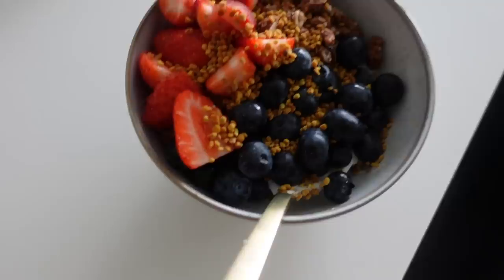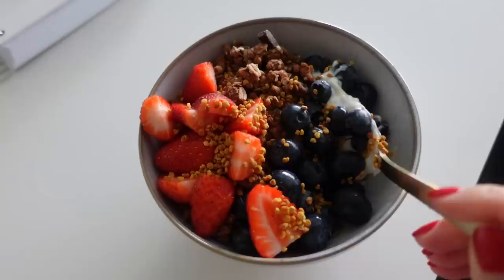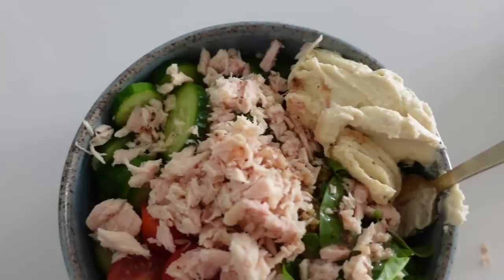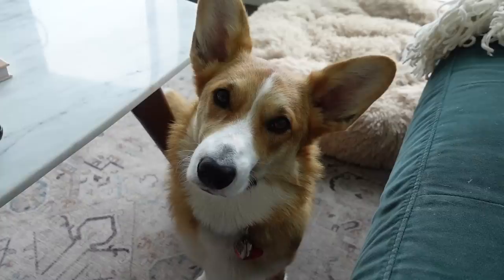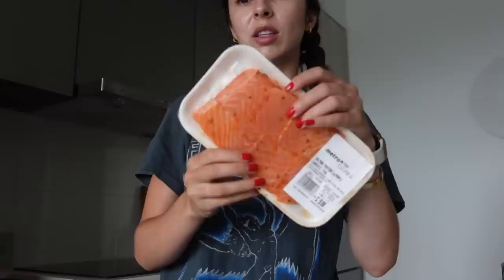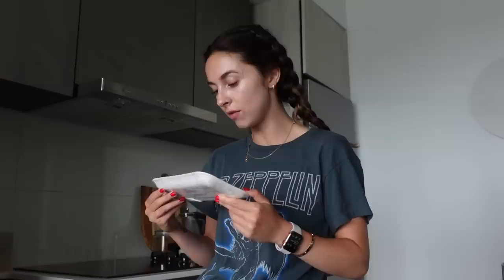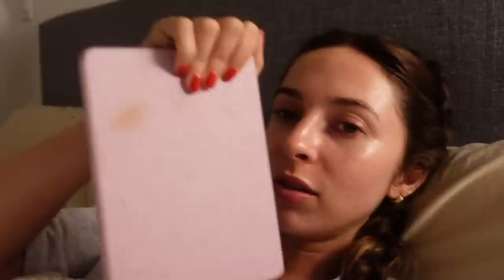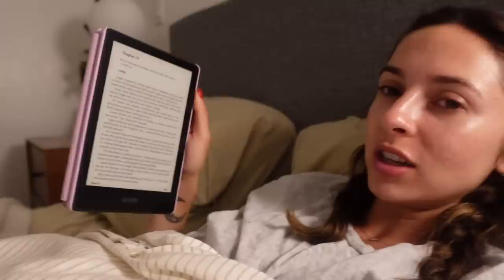VLOG: What I eat in a day to fuel my body! + must read book series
I hope you all enjoy todays what I eat in a day vlog xoxo.